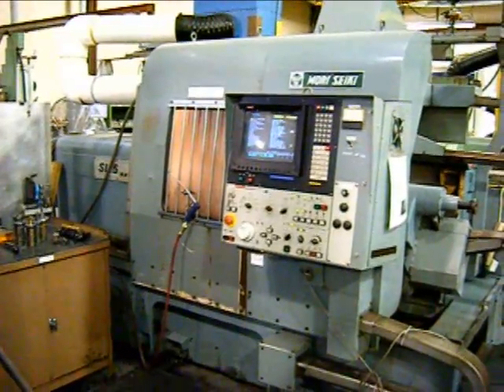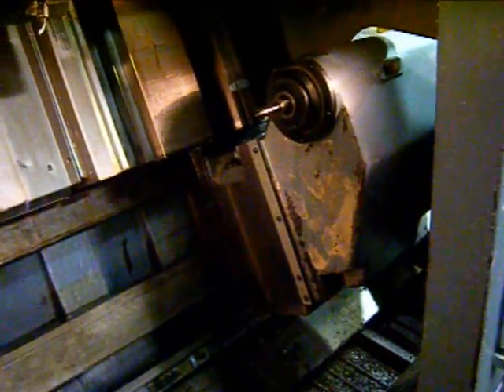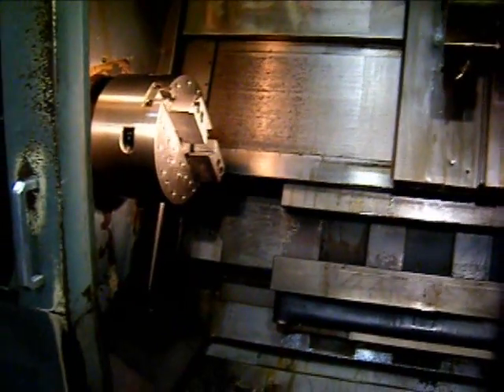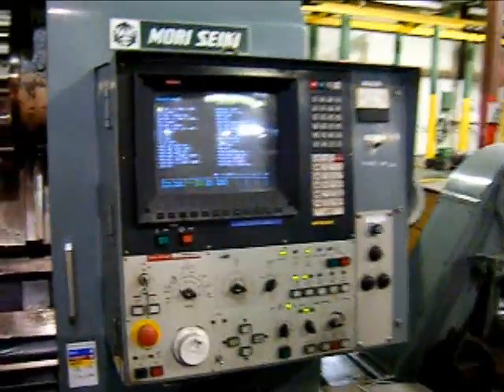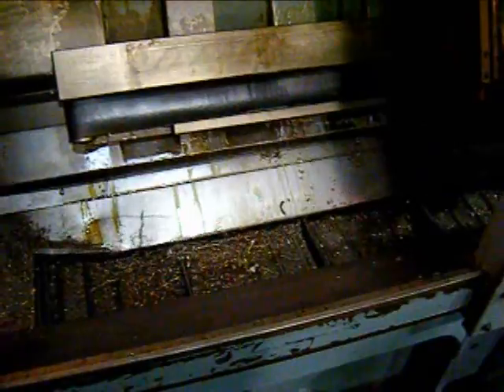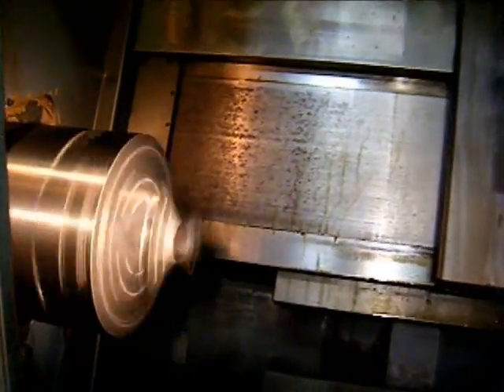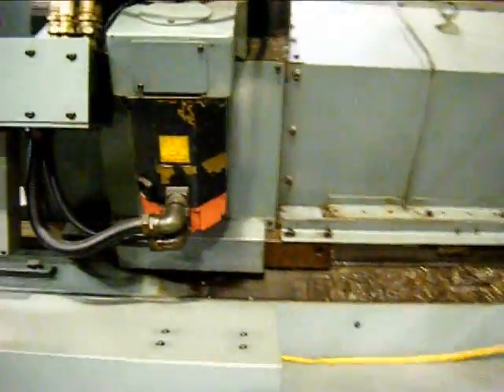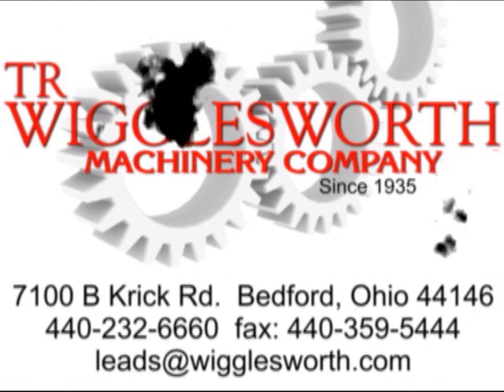MORI-SEIKI SL-5A HEAVY DUTY CNC TURNING CENTER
MODEL SL5A
 YEAR  1987

 SPECIFICATIONS:

CENTER DISTANCE. 42.1"
CHUCK SIZE. 12" HYDRAULIC
MAX. MACHINING DIAMETER. 14.2"
SPINDLE MOTOR 30 MIN. / CONT. 40 HP / 30 HP
TAILSTOCK QUILL CENTER. MT #4
 TAILSTOCK QUILL STROKE / BASE STROKE.. 3.94" / 31.50"
TURRET TYPE. 10 POSITION
APPROX. MACHINE DIMENSIONS. 136" X 74" X 90"

 EQUIPPED WITH:

 CONTROL FANUC 10 TF
 CHUCKS
 CHIP CONVEYOR
 FULLY PROGRAMMABLE TAILSTOCK
 FAPT SYSTEM PROGRAMMING

 SPECIFICATION SUBJECT TO VERIFICATION